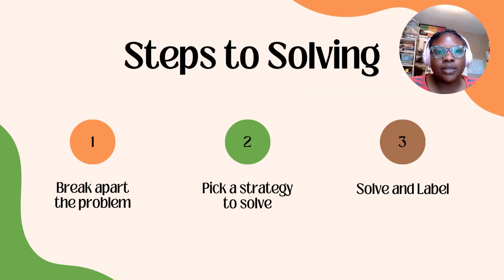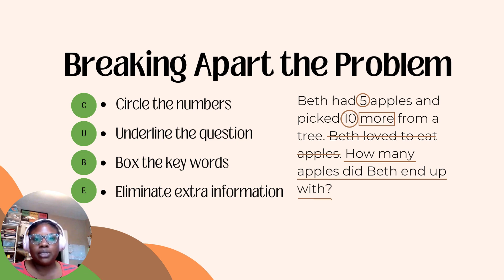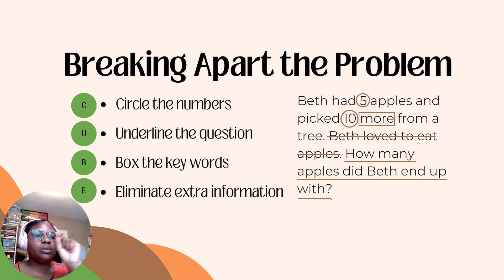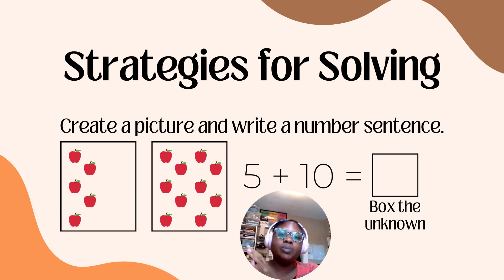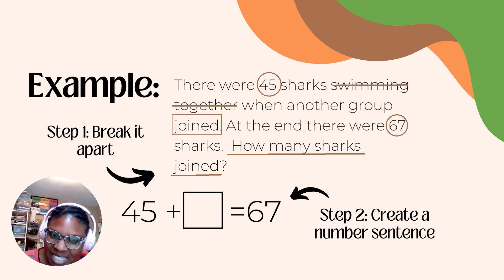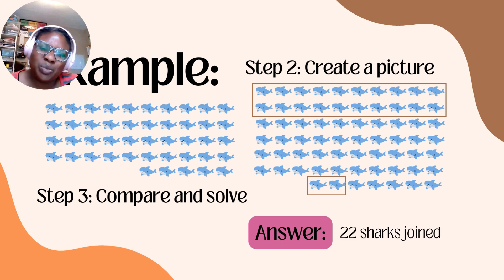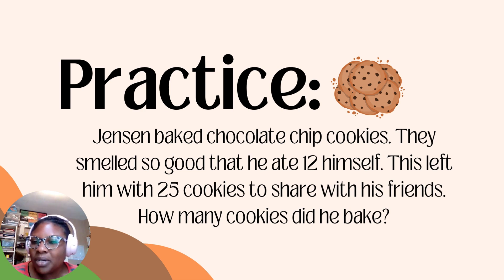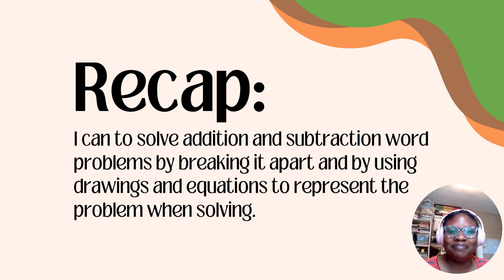How to solve addition and subtraction word problems | k - 3| Black Homeschooling Families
Homeschooling Resources and Materials for Blacks, African Canadians, African Americans, Hispanics, Latinos, Latinas, Indigenous, First Nations, Native Canadian and Native American Families.

Looking and searching for educational materials so that our children could see themselves in it was close to impossible to find. So we at Tazamach Homeschooling Academy decided to create some. These read alouds, bed time stories, math videos, science videos and practical life skill videos were all made with Black boys, Black girls, Hispanic boys, Hispanic girls, Native ( Indigenous) boys and Native ( Indigenous) girls in the forefront of our minds.

Lashawan Qadash (Paleo Hebrew) is our Original language and it is very important that we learn it and treasure it. On our channel, we will be providing learning materials to help you and your family learn it too.

Tazamach Homeschooling Academy is A Premier Source Of Educational Resources For Blacks, Hispanics, and Indigenous Families. Our main purpose is to support you, the parent, and your child (ren). Homeschooling is so much more than just reading and writing. It is about nurturing and developing the whole child. The whole person. The whole family. We are here to help you and your family with your academics, your mental health, your tips on how to provide for your family.  We are dedicated to building up our community and watching it flourish.

Please let your family and friends know about Tazamach Homeschooling Academy.

Is there anything that you would like to see or need help with?

P.S. Make sure to join my FREE Private Facebook Group. HERE IS THE LINK

Below are our links to where you can download materials for free and also purchase materials.